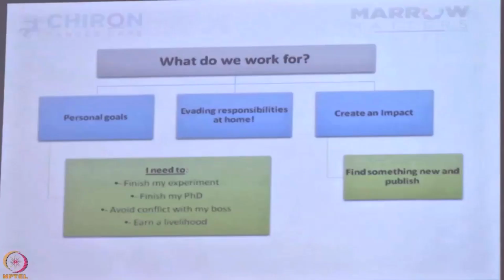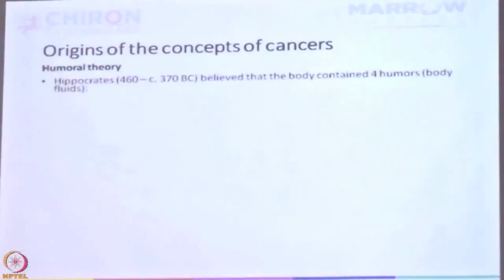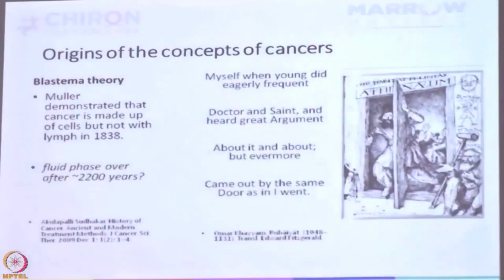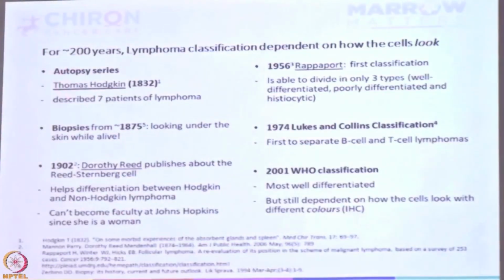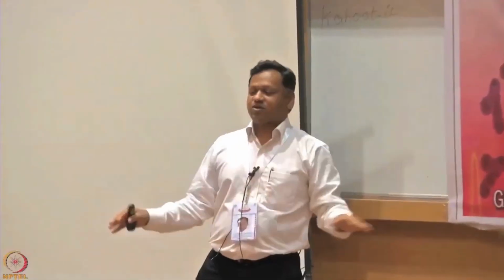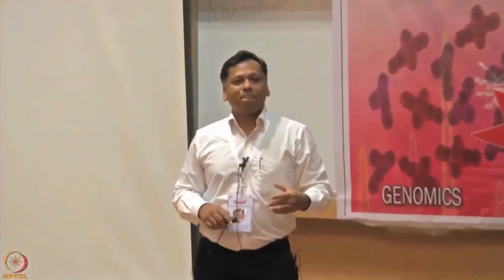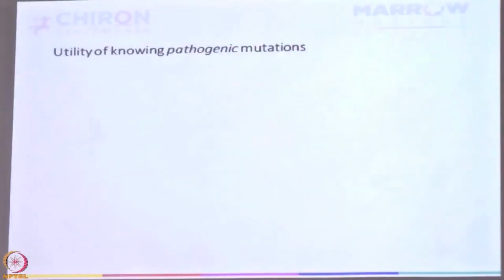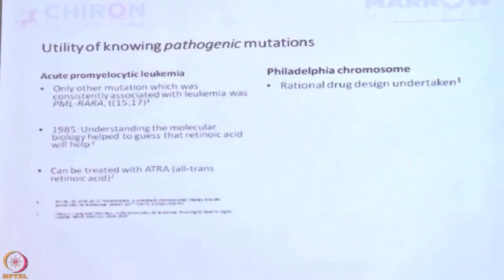Clinical Considerations for OMICS - I